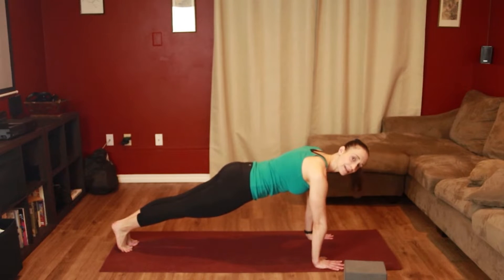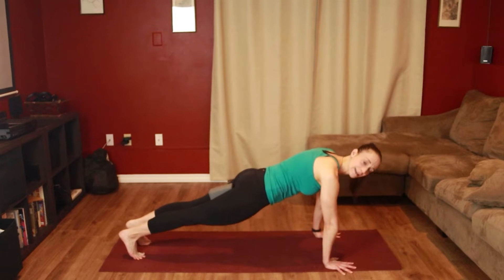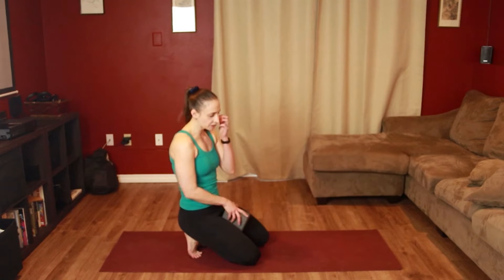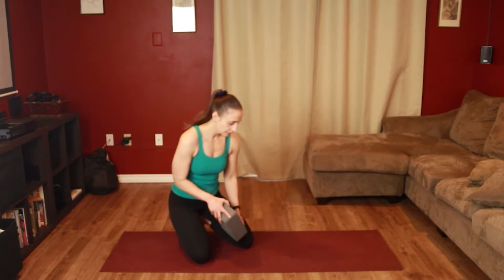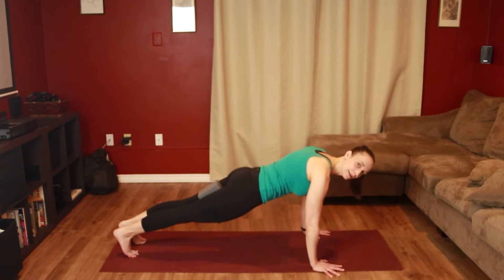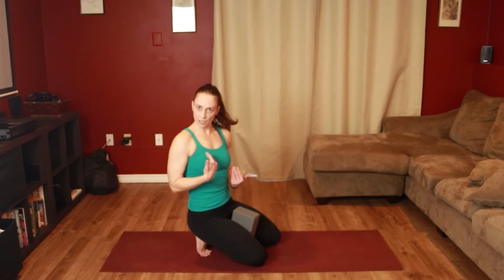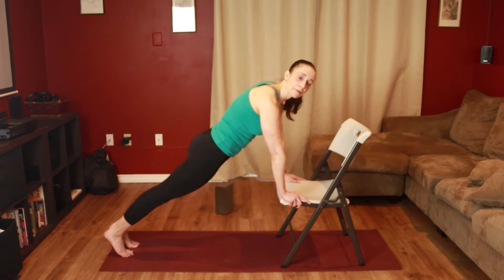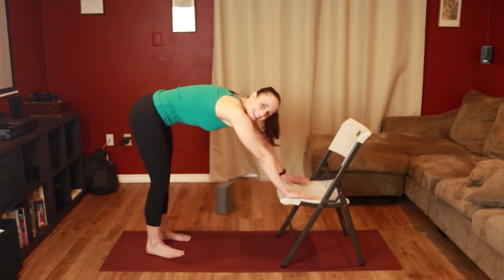Tip of the Week: Pushups